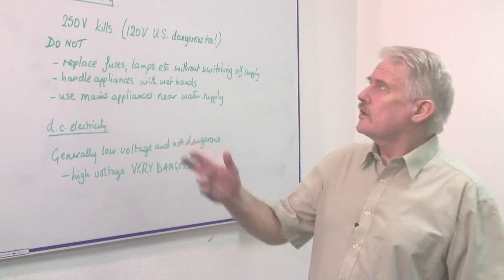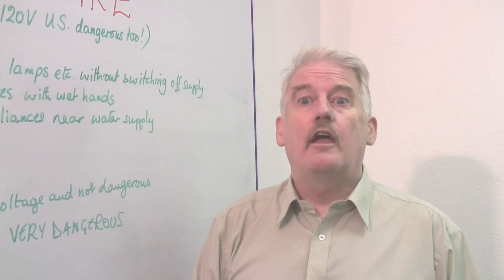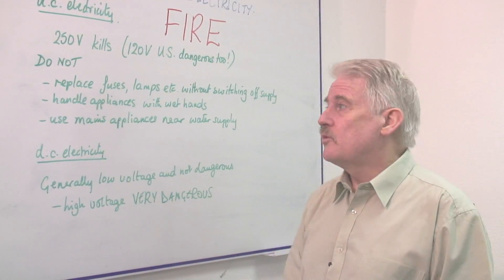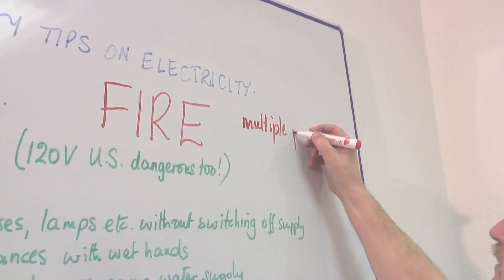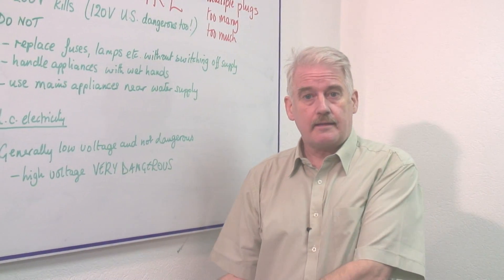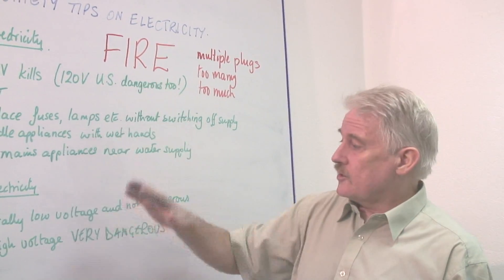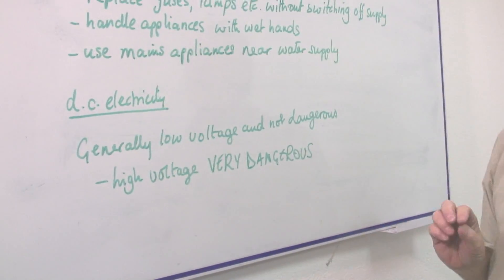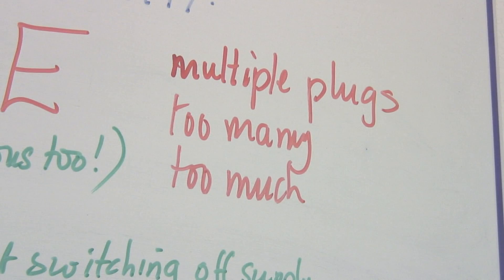Physics & Electromagnetism : Safety Tips About Electricity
When discussing electricity and safety, many people neglect to mention the fact that most house fires are caused by electrical problems. Avoid handling electrical appliance with wet hands, and switch off electrical supplies when changing appliances with help from a science teacher in this free video on electricity safety.